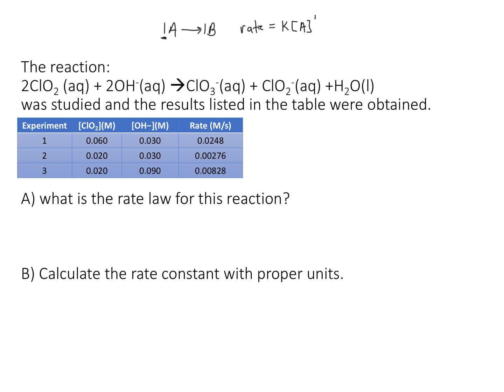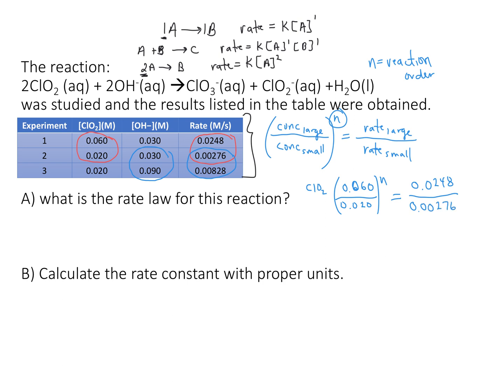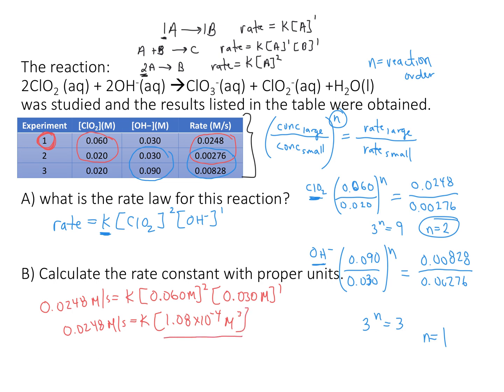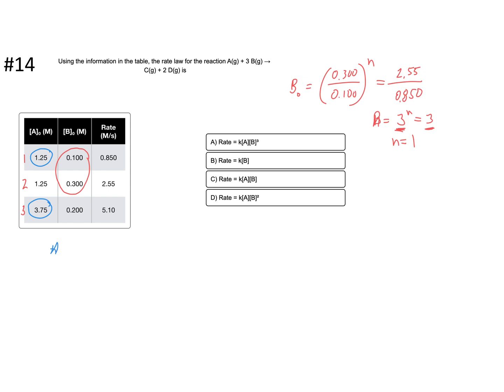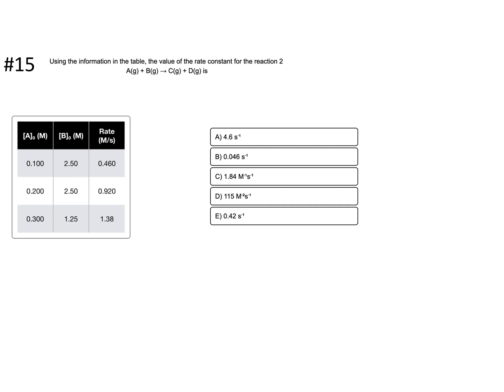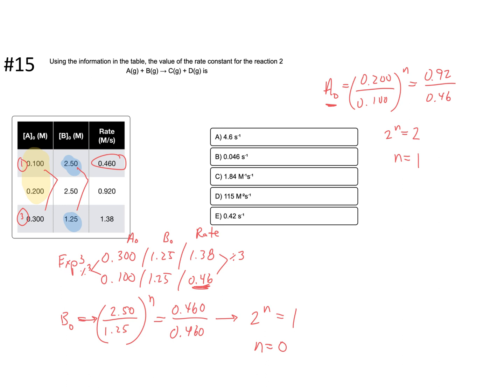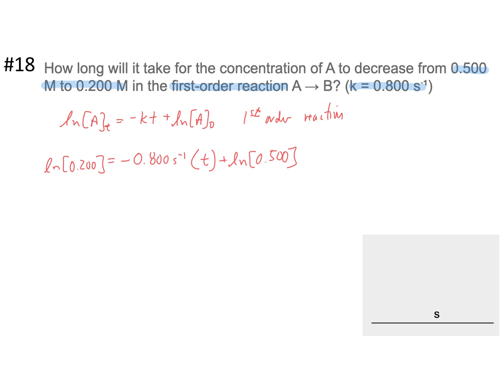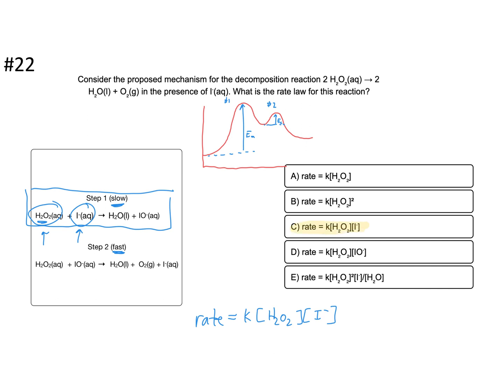CHE-116-CH-12-HW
Determining rate laws of reactions